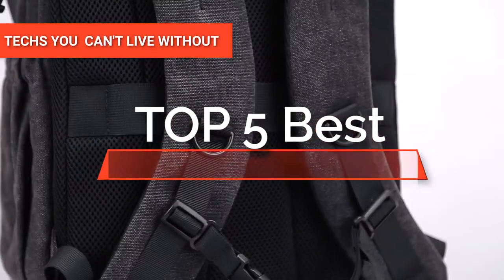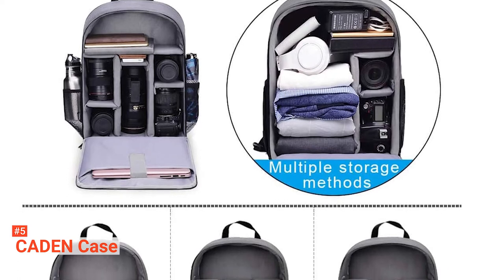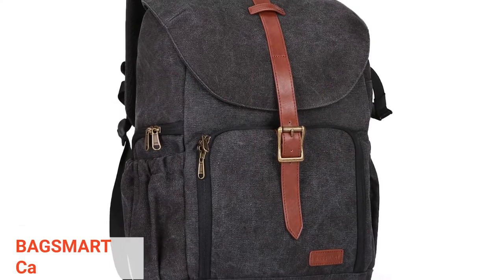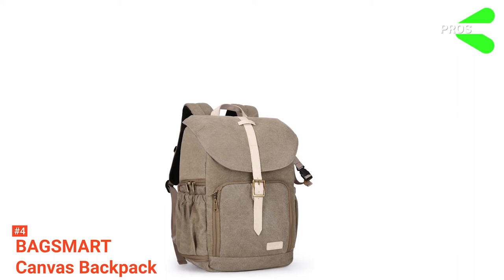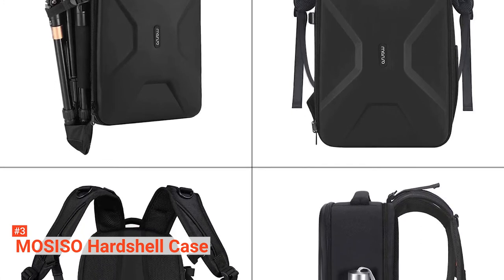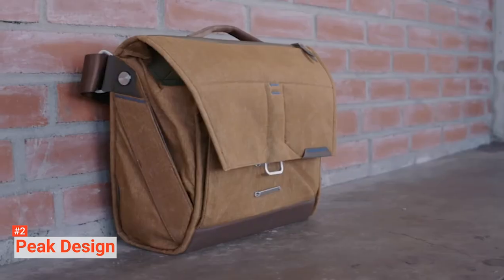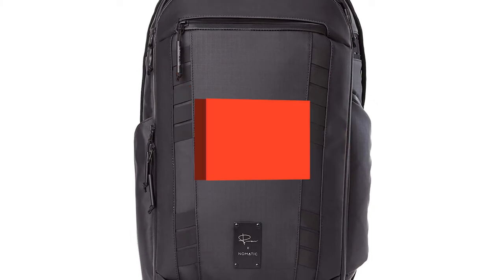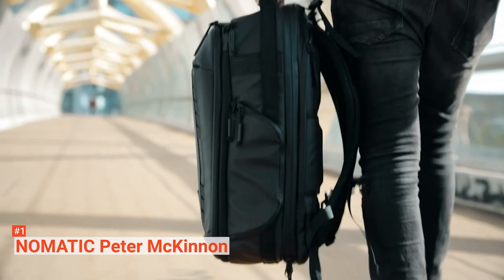✅ TOP 5 Best Camera Bag [ 2024 Budget to Pro ]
Camera Bag: Hey guys, in this video, we’re going to review the pros and cons of the top 5 best Camera Bag for sale right now.
5️⃣ CADEN Case: (Amazon)
4️⃣ BAGSMART Canvas Backpack: (Amazon)
3️⃣ MOSISO Hardshell Case: (Amazon)
2️⃣ Peak Design: (Amazon)
1️⃣ NOMATIC Peter McKinnon: (Amazon)

A camera bag saves you money by keeping your camera safe from damage. It is also far more convenient for carrying bulky equipment. The first thing you need to do is decide what type of camera bag will suit your needs. This video will help you determine just that.

In today’s video, we are going to look at the top five best Camera Bag available on the market today. We have made this list based on our own opinion, research, and customer reviews. We have considered their quality, features, and values when narrowing down the best choices possible. If you want more information and updated pricing on the products mentioned, be sure to check the links above.

(paid links)
00:00 Intro: Camera Bag
00:36 5️⃣ CADEN Case
02:39 4️⃣ BAGSMART Canvas Backpack
04:45 3️⃣ MOSISO Hardshell Case
06:21 2️⃣ Peak Design
08:09 1️⃣ NOMATIC Peter McKinnon